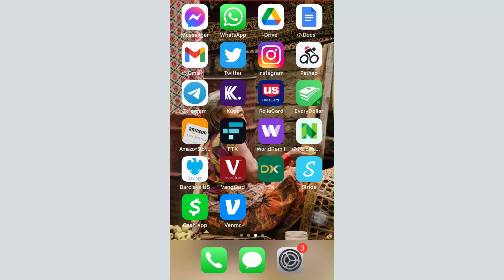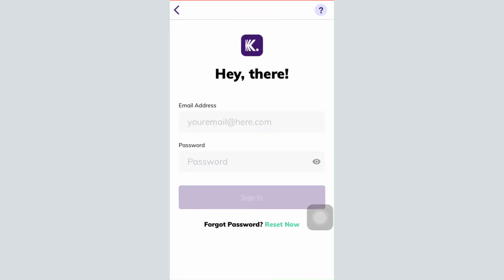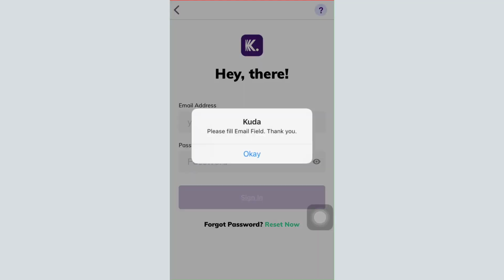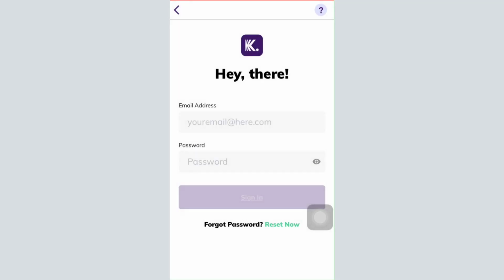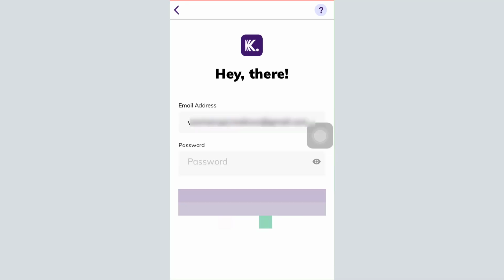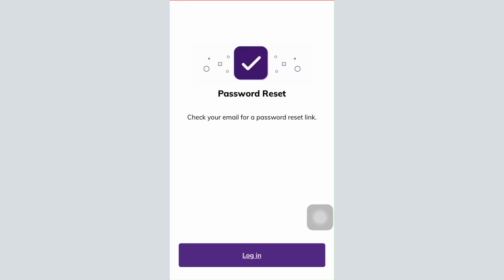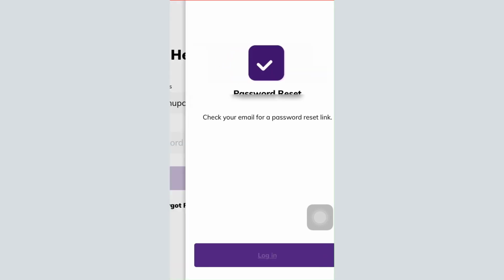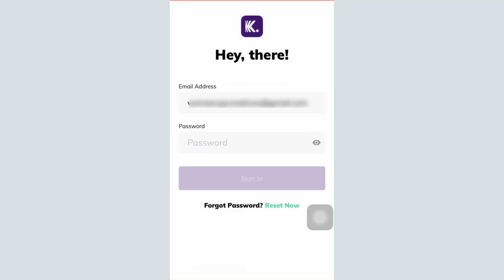How to Recover Kuda Mobile Banking | Reset Password - Kuda App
In this tutorial video I will quickly guide you on how you can recover your Kuda Mobile banking. Follow the step by step instructions to get back logged in.

Open the app on your mobile device.
Tap on ‘Sign in’.
Select Reset Now.
Check your email for a password reset link.
Set up a new password for your account. Confirm the password.
Tap on the Sign in Button.

How do I find my Kuda account?

Can I transfer money from Kuda without BVN?

How do I contact Kuda?

Can I transfer money from my Kuda account to another bank account?